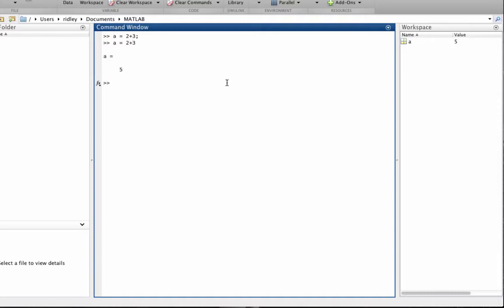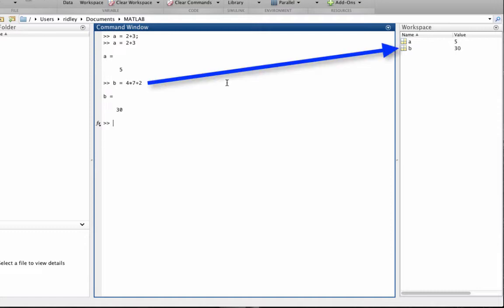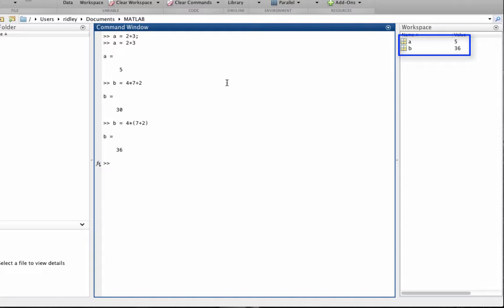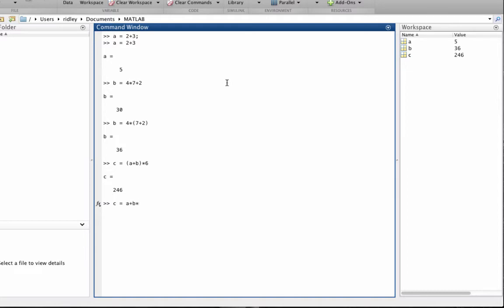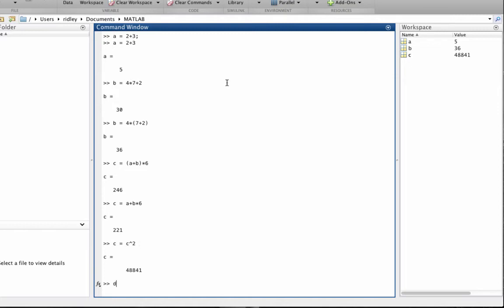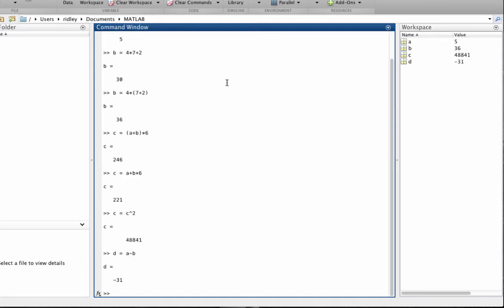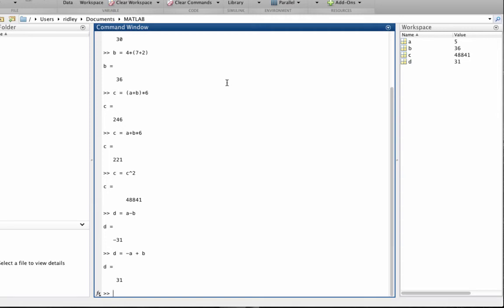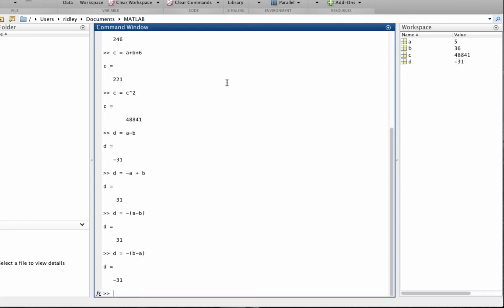Setting Variables in Matlab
This is a video that introduces creating variables in Matlab.